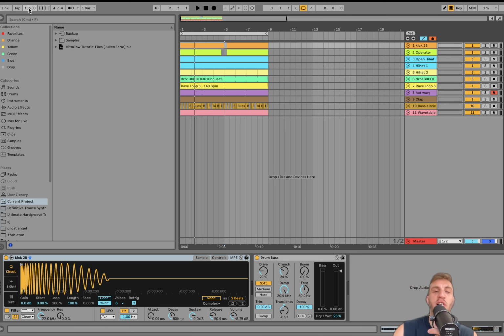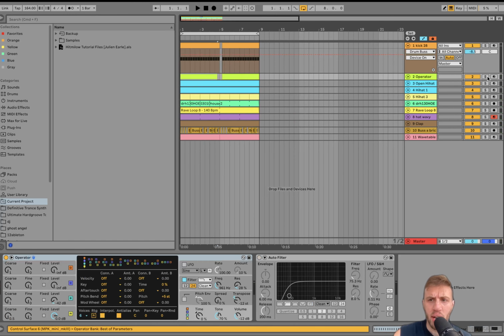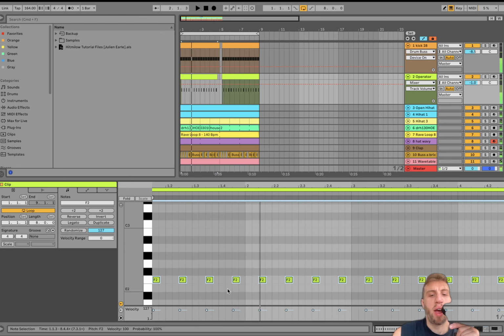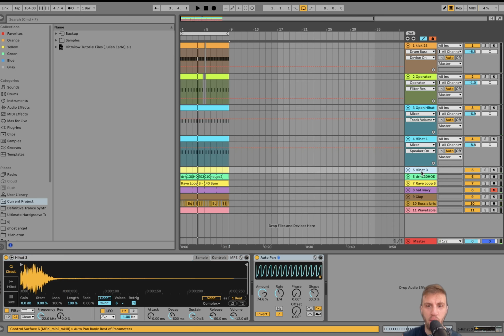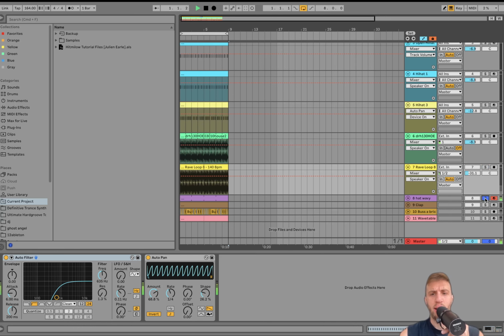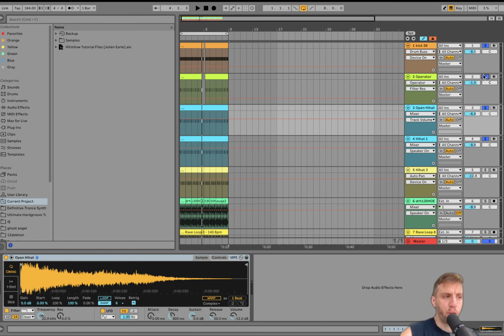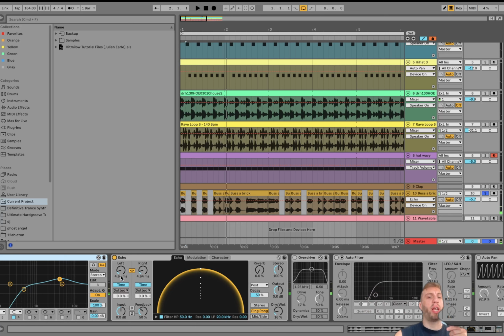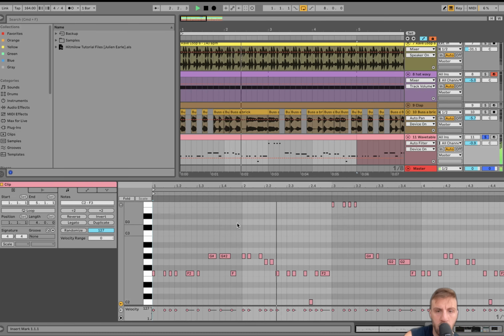How HITMILOW Makes Hard Trance Techno [+Samples]